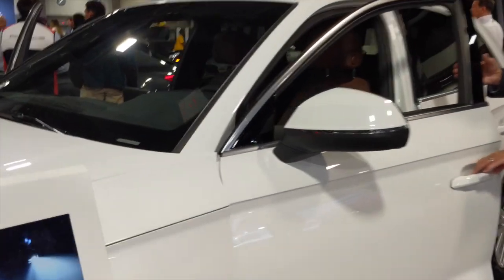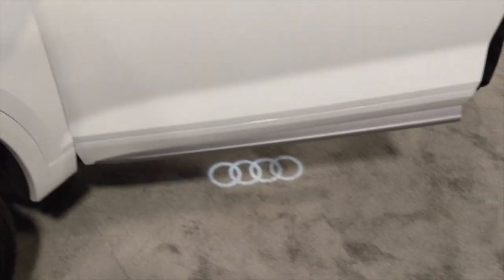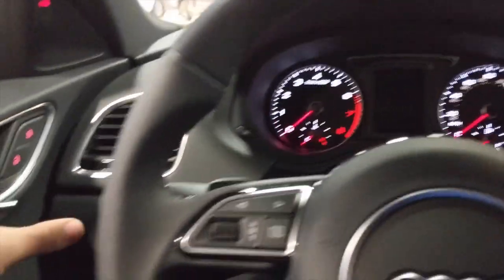Trying out $5 Volvo Door Lights from Wish.com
Loved the door lights in the Audi, went on wish.com and spent $10 to mimic the effect in the Volvo. Will it work?